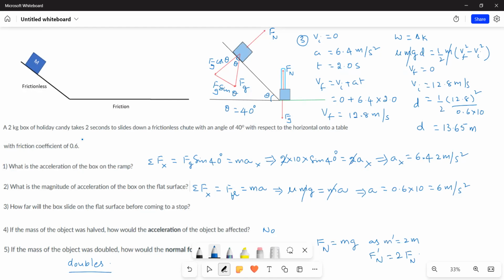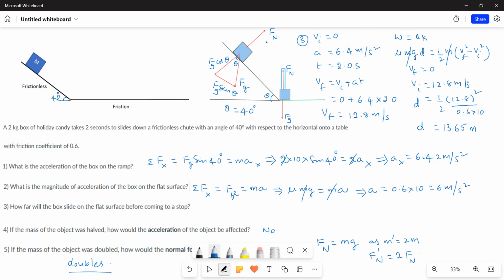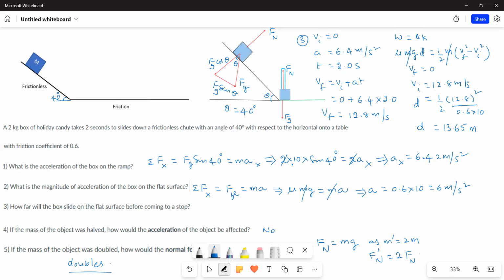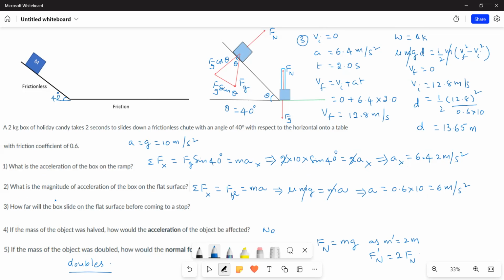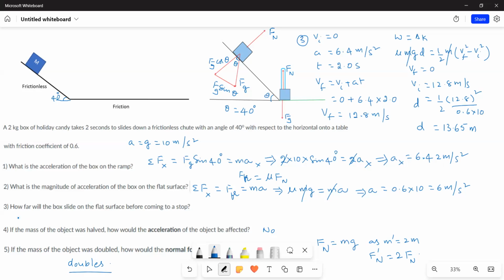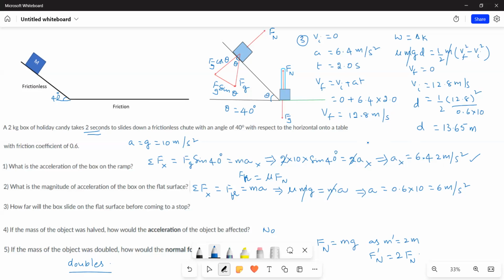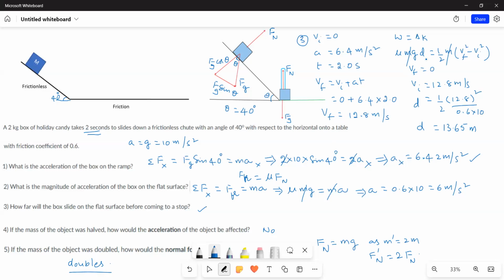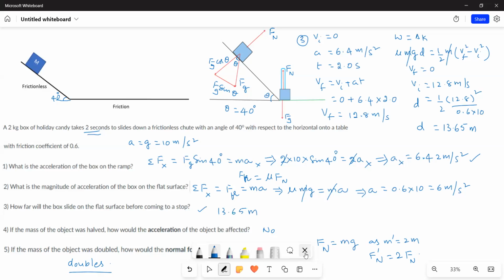Find the acceleration of the holiday candy.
A 2.0kg box of holiday candy takes 2 secs to slide down a frictionless chute with an angle of 40◦ w.r.t the horizontal onto a table with frictional coefficient of 0.6.
1. What is the acceleration of the box on the ramp?
2. What is the magnitude of the acceleration of the box on the flat surface?
3. How far will the box slide on the flat surface before coming to stop?
4. If the mass of the object was halved, how would the acceleration of the object be affected?
5. If the mass of the object was doubled, how would the normal force be affected?